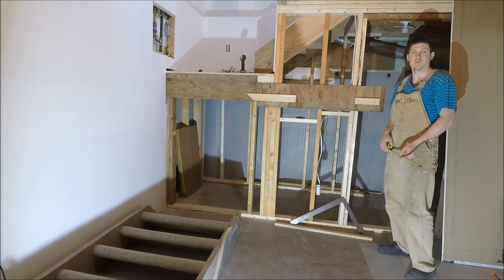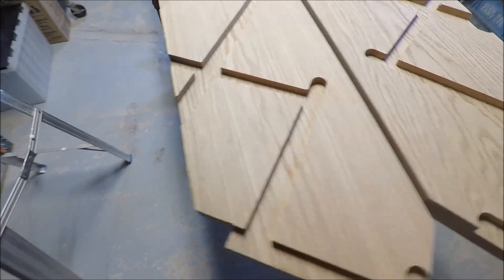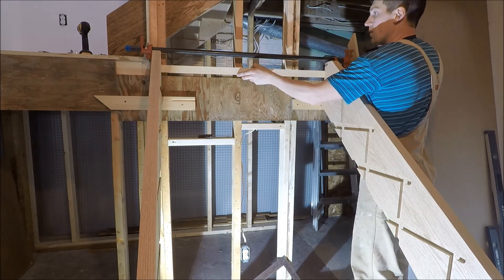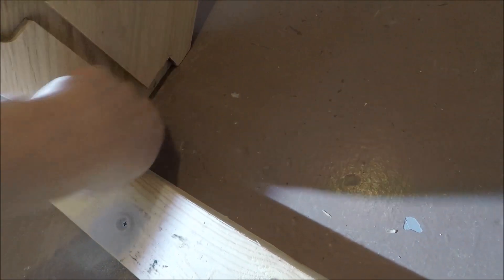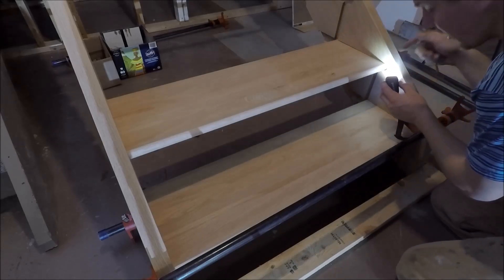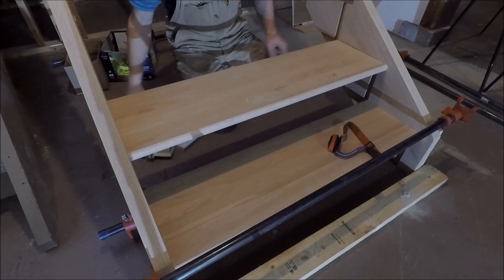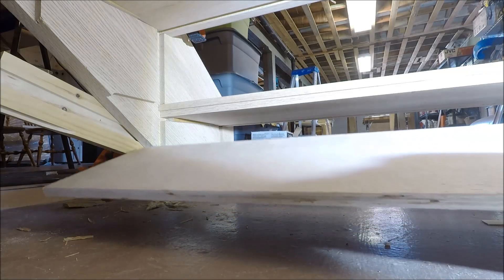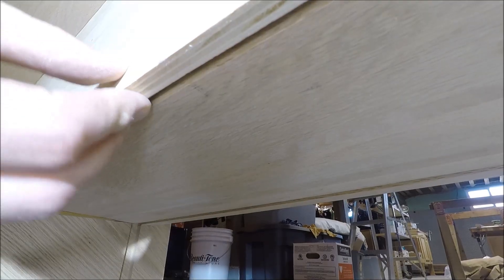How To Build a Professional Housed Stringer Staircase - Part 2 of 3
This video series will show you how to build a professional stain grade staircase that will last a century.